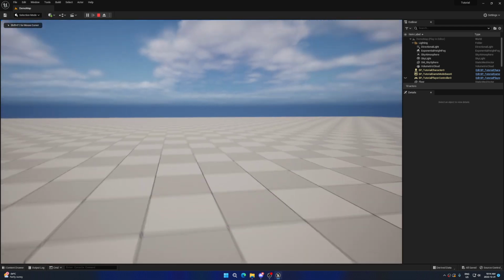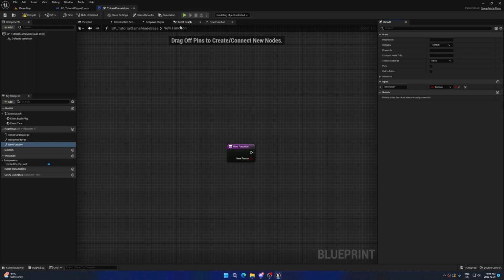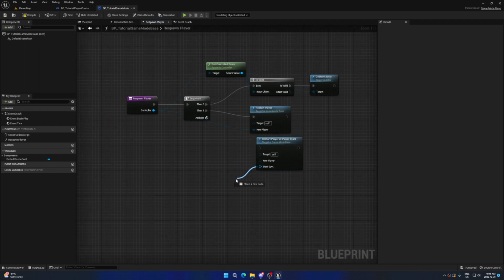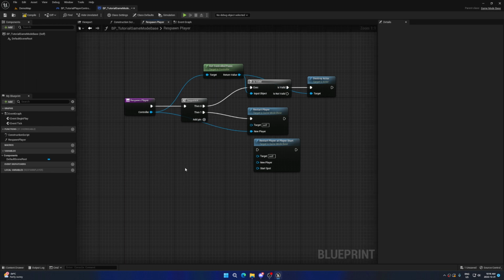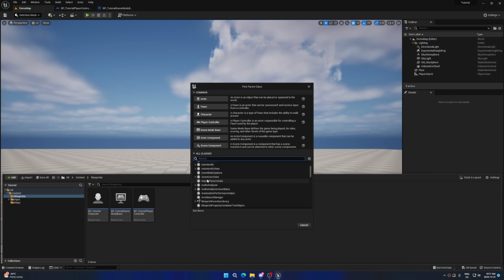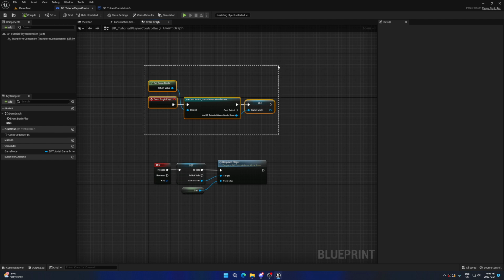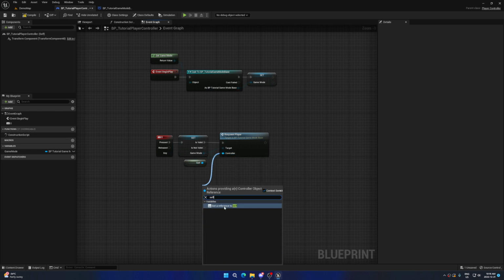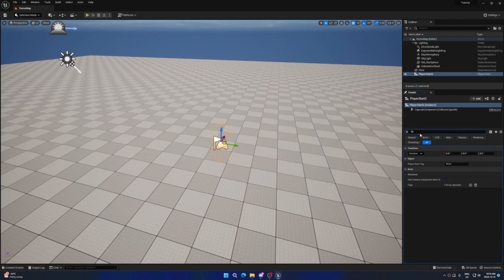Unreal Engine 5 | Beginner Series | Ep.2 Spawning!